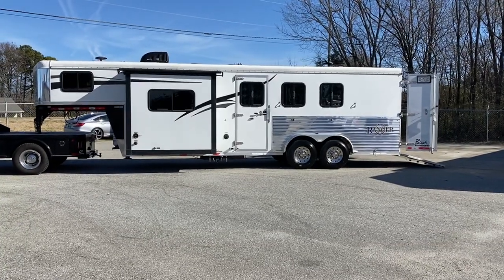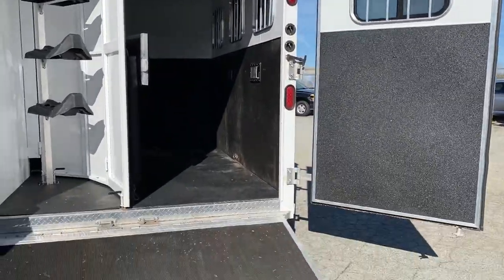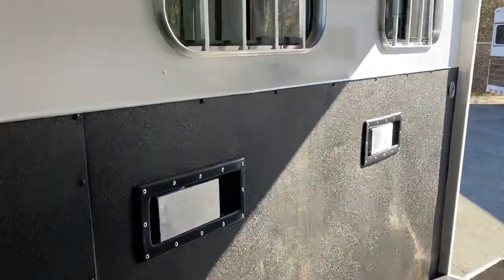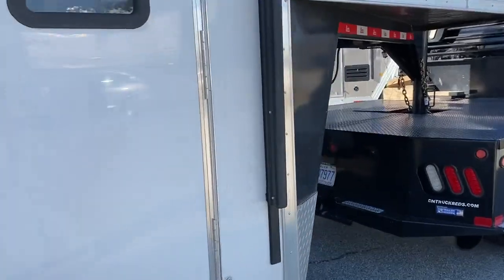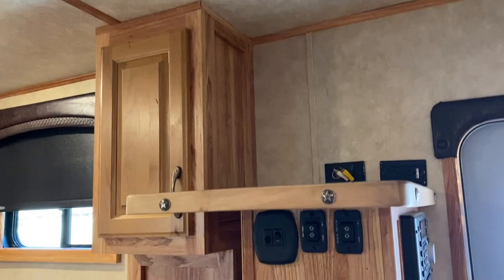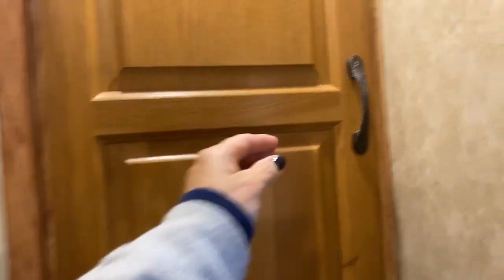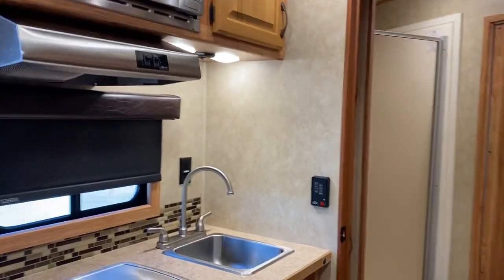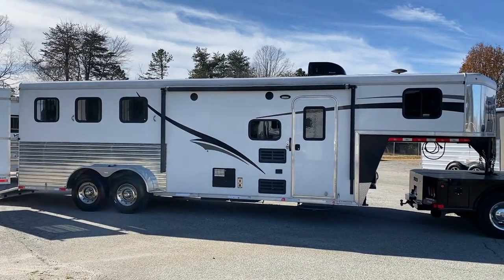SOLD 💥 Used 2016 Bison 3 Horse, 8' LQ with Slide, Fans, Ramp! Perfect Size! 🐎🐎🐎